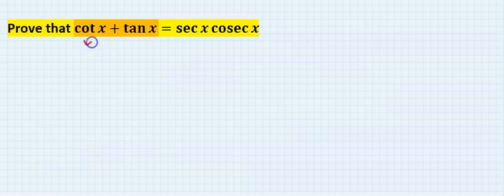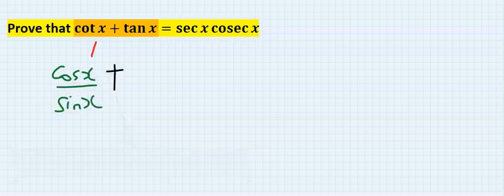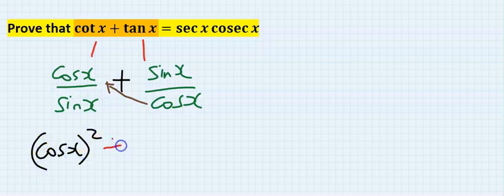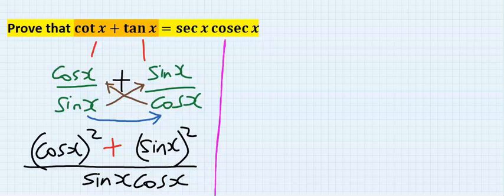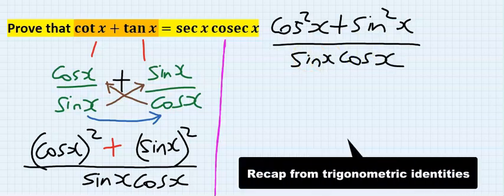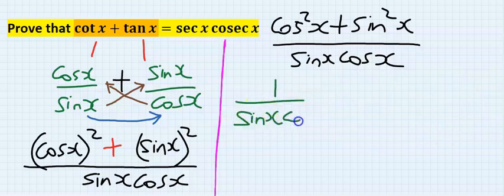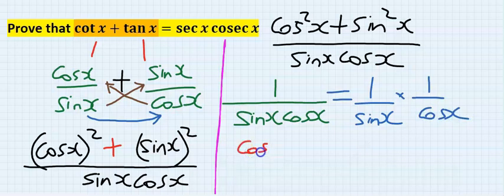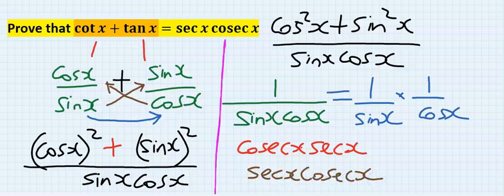PROVE THAT cot(x) + tan(x) IS EQUAL sec(x)cosec(x)